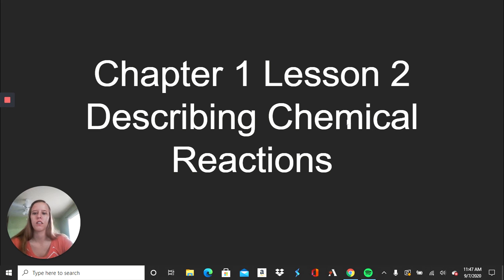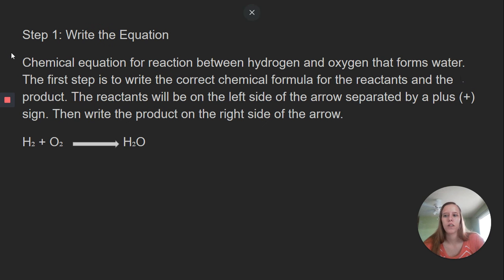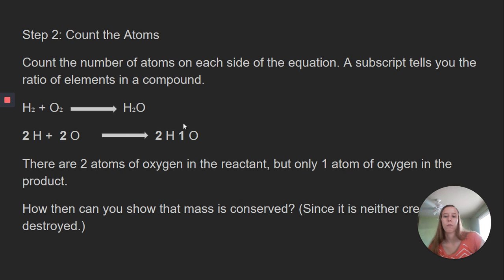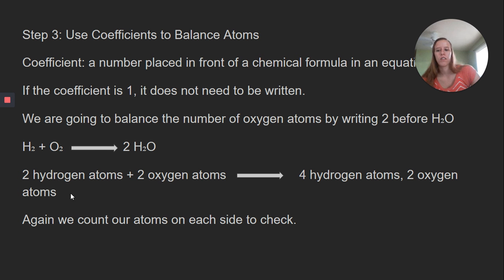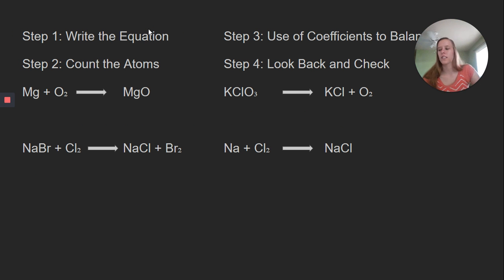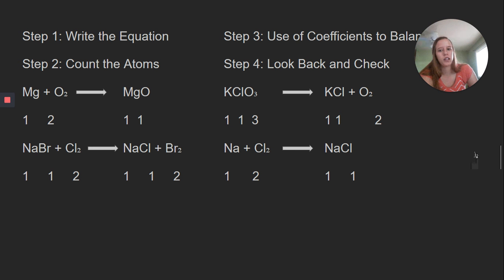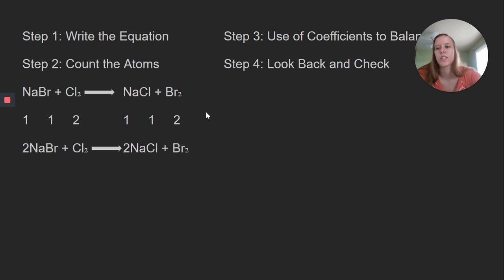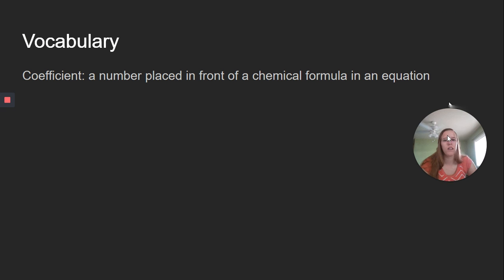8 - Science - Chapter 1 Lesson 2 Part 2 - September 8, 2020